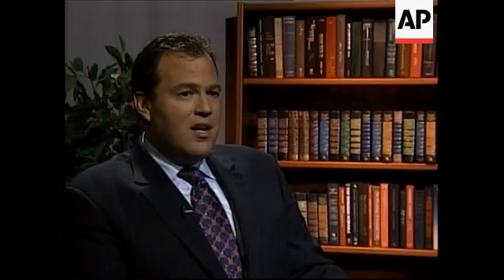Implanted microchip allows doctors access to database of patients' medical information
Delray Beach, Florida - 14 October 2004
1. Doctor with patient
2. Doctor implanting chip into patient's arm
3. Doctor activating chip
4. SOUNDBITE:  Scott Silverman, CEO, Applied Digital Solutions, "It's put into a small glass...
5. VeriChip in package
6. Doctor with chip
7. Close up of doctor demonstrating scanner
8. SOUNDBITE: Scott Silverman, CEO, Applied Digital Solutions, "The chip itself does not...
9. NAT SOUND: VeriChip director of international marketing showing how scanner works
10. Computer screen showing his information
11. SOUNDBITE: Scott Silverman, CEO, Applied Digital Solutions, "And then once they have it...

File
12. Food and Drug Administration exteriors

11. Close-up of scanner being shown

File
14. VeriChip tag on wrist
15. Man getting access to home with chip
16. Computer screen showing access granted in home
17. VeriChip
17. VeriChip and scanner

SUGGESTED LEAD-IN:

The Food and Drug Administration said on Wednesday that the Florida-based company Applied Digital Solutions could market the VeriChip, an implantable computer chip about the size of a grain of rice, for storing medical information.

The VeriChip itself contains no medical records, just codes to a secure database that holds the patient's medical information, including allergies and prior treatment.

Ultimately, the company hopes patients who suffer from such ailments as diabetes and Alzheimer's or who undergo complex treatments, like chemotherapy, would have chips implanted.

But the chip's possible use to track people's movements - in addition to speeding delivery of medical information to emergency rooms - has raised alarm in some quarters.

VOICE-OVER:

With the pinch of a syringe, the microchip is inserted under the skin.

The procedure takes less than 20 minutes and requires no stitches.

It's little bigger than a grain of rice, but the VeriChip could revolutionise the way doctors access patient information.

SOUNDBITE: (English)
"It's put into a small glass capsule and it is injected into your body just like a shot of penicillin, as I mentioned previously there's a product on it called biobond that immediately upon injection forms a pseudo-scar tissue inside your skin so that the skin doesn't migrate,  there's no power source in the chip, it lies dormant underneath your skin for years, and it's only awakened when a scanner is waved over the area where the chip is implanted."
SUPER CAPTION: Scott Silverman, CEO, Applied Digital Solutions

The dormant chip contains no medical records, just a security code.

Doctors can use the code to access a database that holds the patient's medical information, including allergies and prior treatment.

The electronic database, not the chip, would be updated after each visit.

But privacy advocates fear the technology could undermine confidentiality or be used to track a patient's movements.

SOUNDBITE: (English)
"The chip itself does not have any location technology capabilities such such GPS. The product is tiny, it's the size of a grain of rice. Today it is impossible to put a GPS receiver and a GPS transmitter inside the product the size of a grain of rice. The chip itself is purely for identification, only holds a 16 digit code for you, that is your identification number."

Applied Digital Solutions, the company behind the chip, acknowledged that the technology could be used for other purposes, including security.

SOUNDBITE: (English)